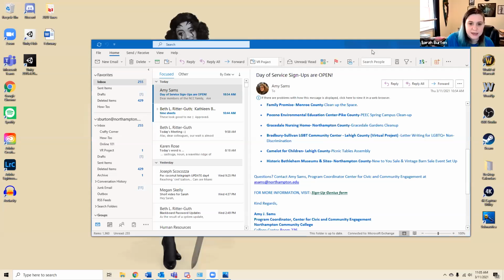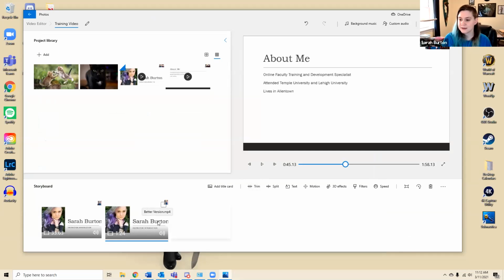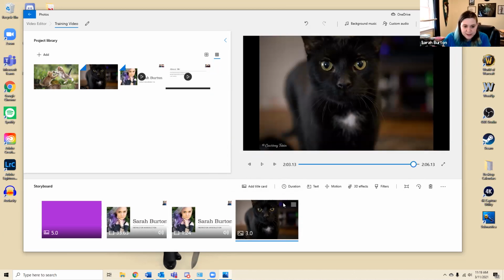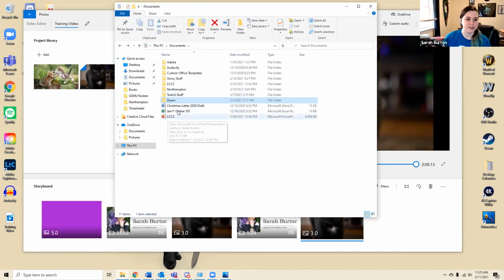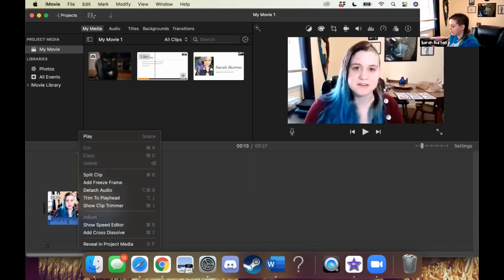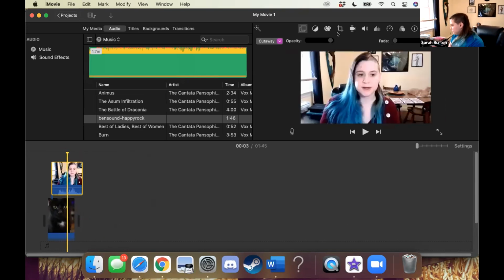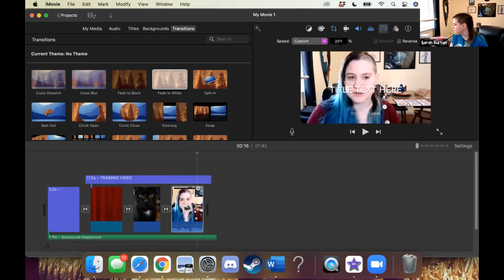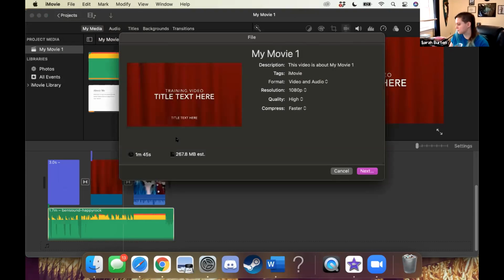Video Editing 101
Creating video content for your courses does not have to be intimidating! Join Sarah to learn how to use your computer’s built in tools to trim video clips, cut out mistakes, add images, and more. Our focus for this workshop will be on Windows Video Editor and iMovie.